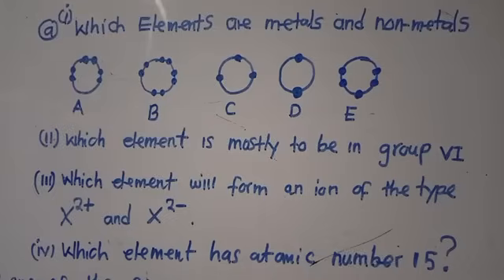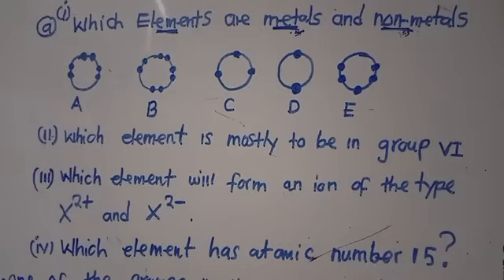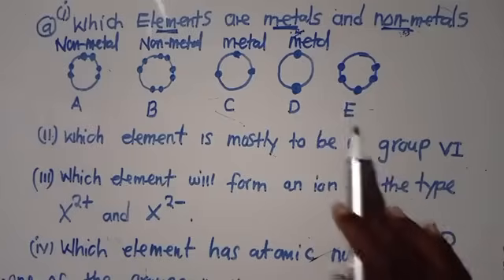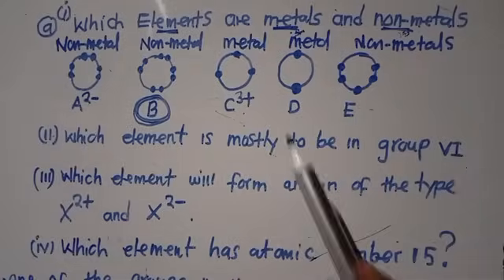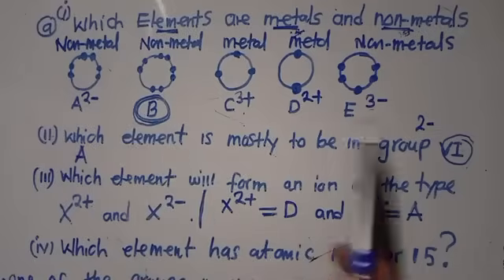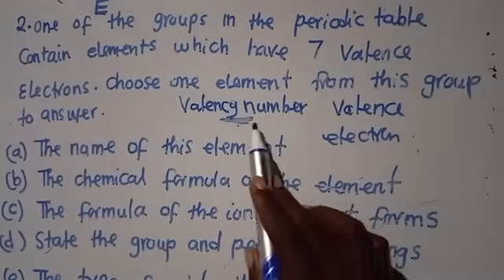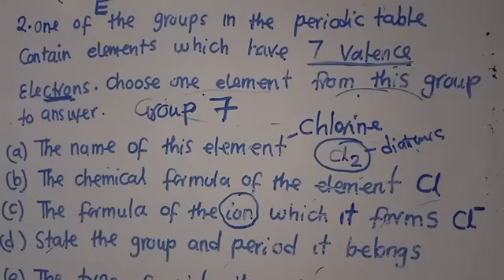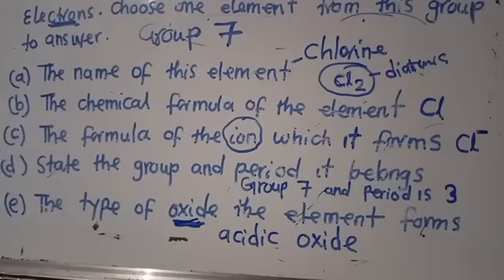2025 Science P2 ( Chemistry) Prep - Periodic Table All Questions Answered